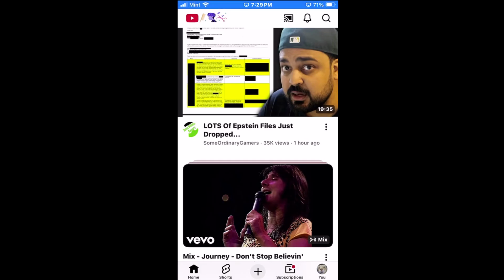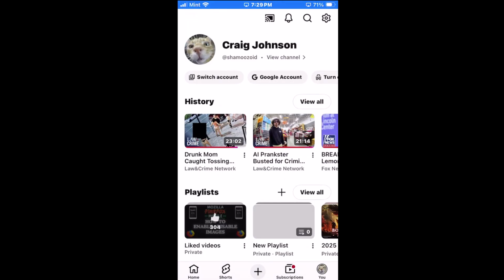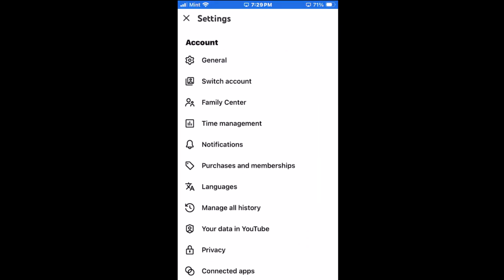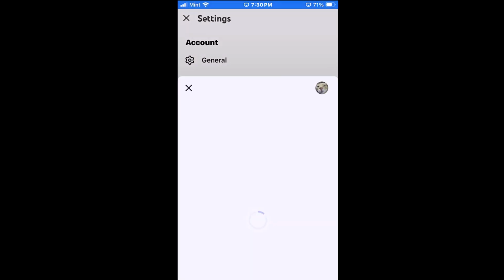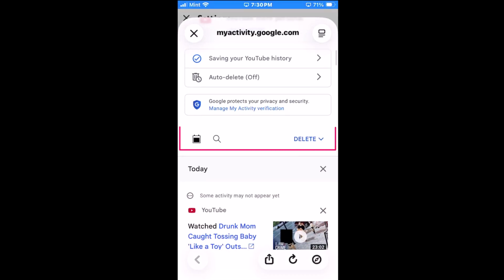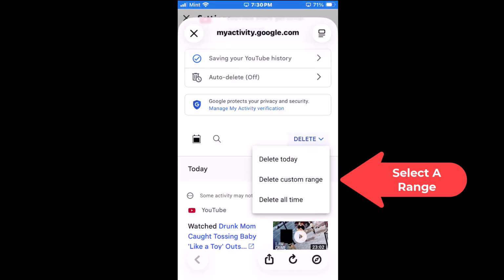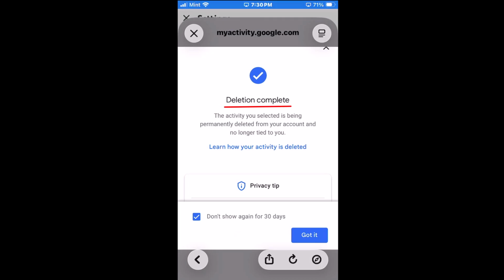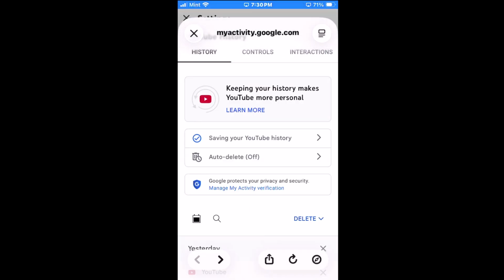How to Delete your Watch History on the YouTube App using an iPhone | iOS Tutorial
In this step-by-step tutorial, you’ll learn how to delete your watch history on the YouTube app using an iPhone. Clearing your watch history can help protect your privacy and reset video recommendations in the YouTube app.

This video shows you exactly where to find the watch history settings and how to clear your YouTube watch history in just a few taps.

📱 Device: iPhone
📺 App: YouTube
🔒 Manage watch history and privacy

Simple Steps
1. Open the YouTube app on your IOS device.
2. Tap on the "Profile Icon" at the lower right corner.
3. Tap on the "Gear Wheel" in the upper right corner.
4. Tap on "Manage All History".
5. Scroll down and tap on the "Delete" button and then choose a time range.
6. At the bottom of the page, tap on "Got It".

Chapters
0:00 How to Delete Your Watch History On The YouTube App
0:18 Open The YouTube App
0:28 Tap On The Profile Icon At The Lower Right Corner
0:38 Tap On The Gear Wheel In The Upper Right Corner
0:48 Tap On Manage All History
0:58 Scroll Down And Tap Delete
1:08 Tap On A Time Range
1:18 Tap On Got It